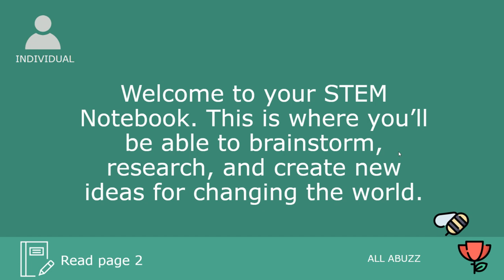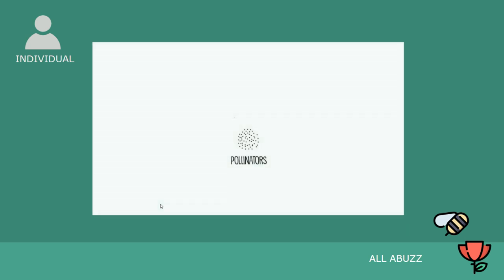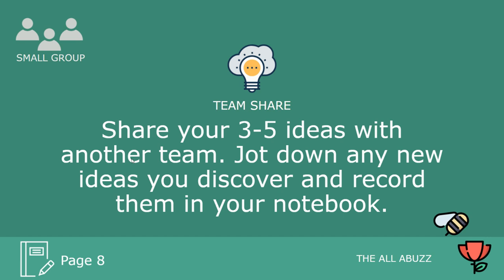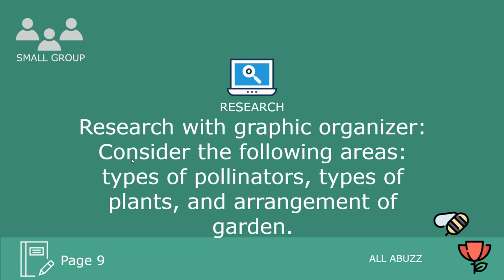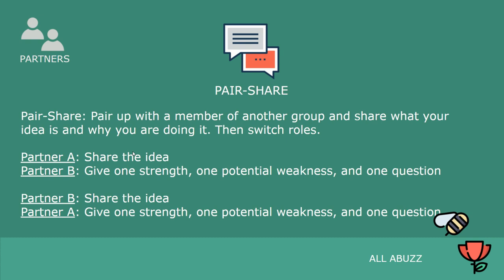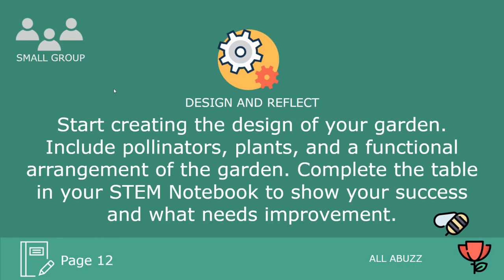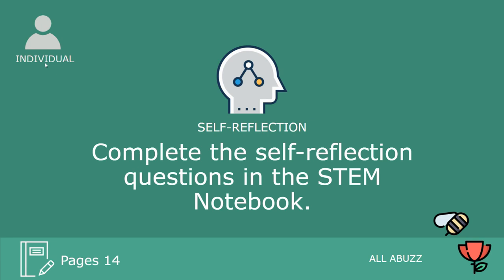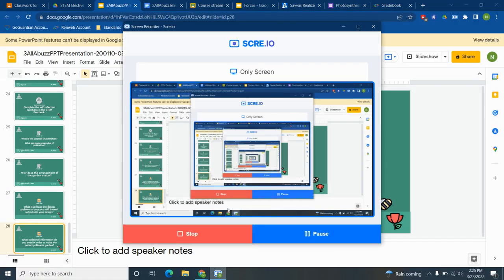All Abuzz STEM Project